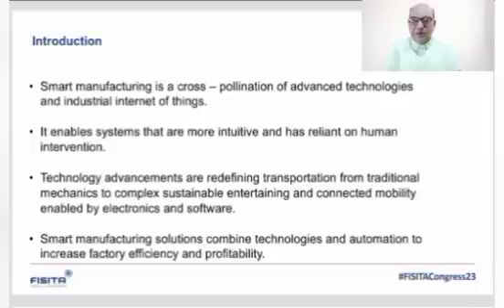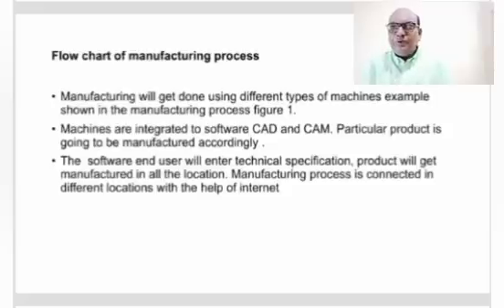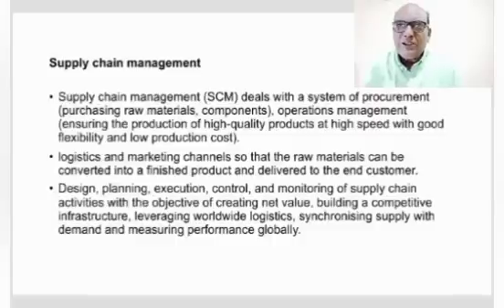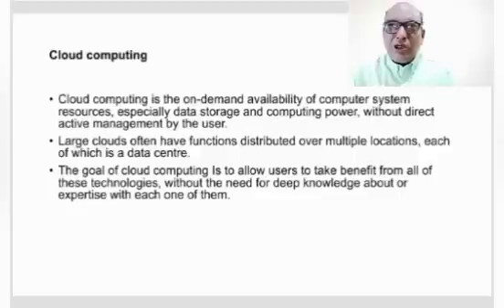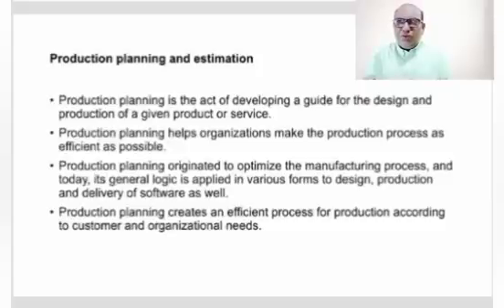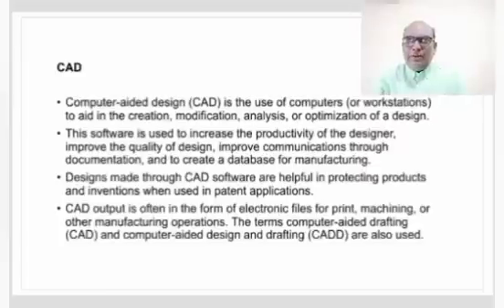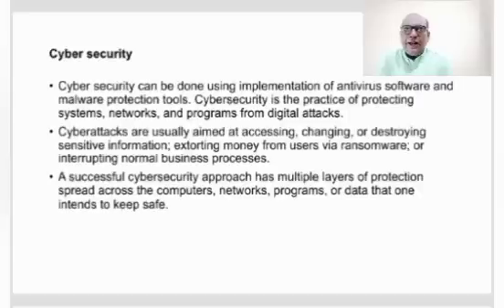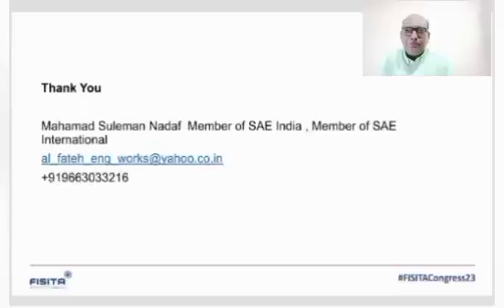FISITA World Congress 2023 Barcelona Smart Manufacturing Presentation by Mahamad Suleman Nadaf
FISITA world congress 2023 Barcelona Smart manufacturing technical paper presentation by Mahamad Suleman Nadaf